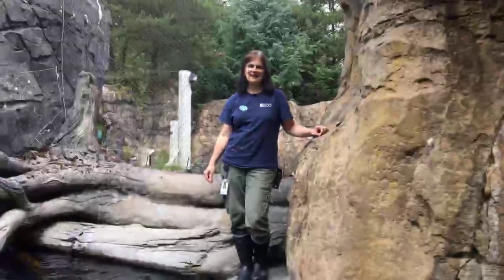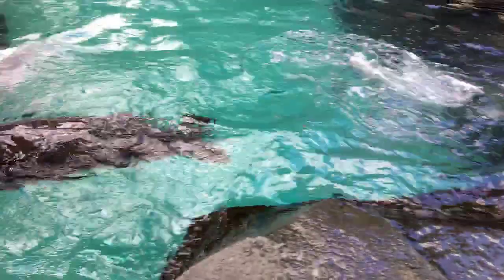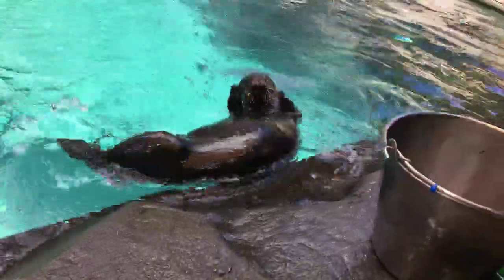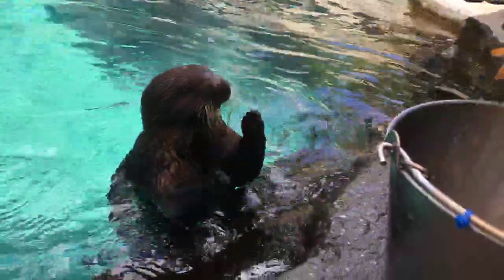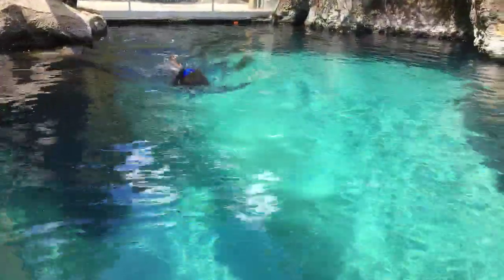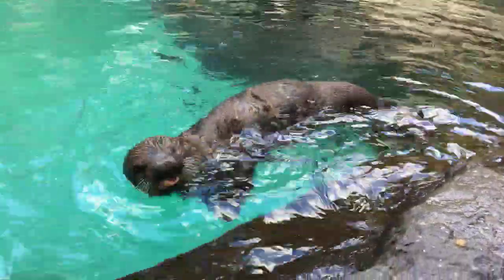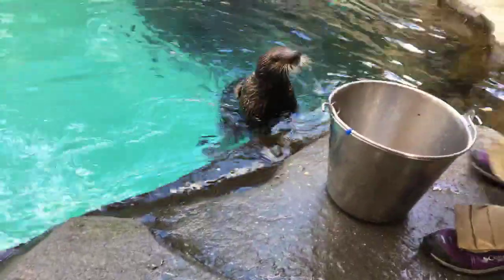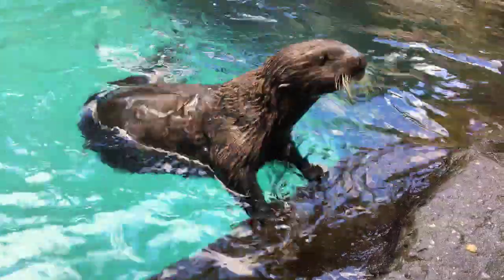Snacktime With The Sea Otter Lincoln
Today we’re meeting the sea otter Lincoln! After the video, check out our at-home activities Thanks for joining us, and if you can, please help us continue our mission by making a donation.